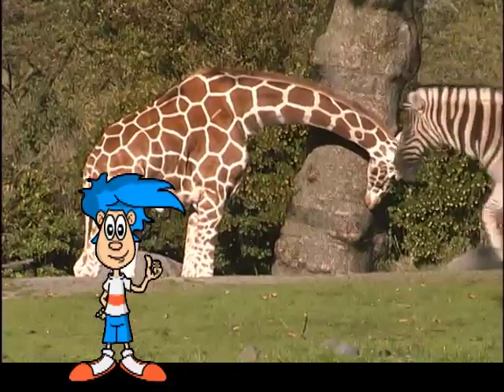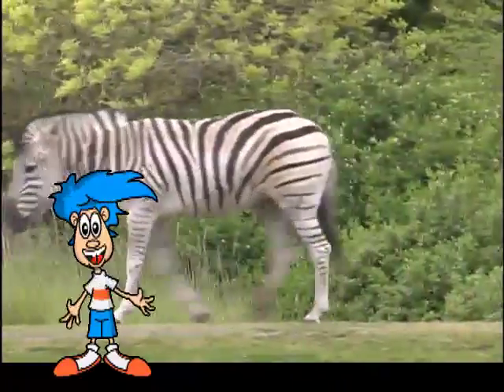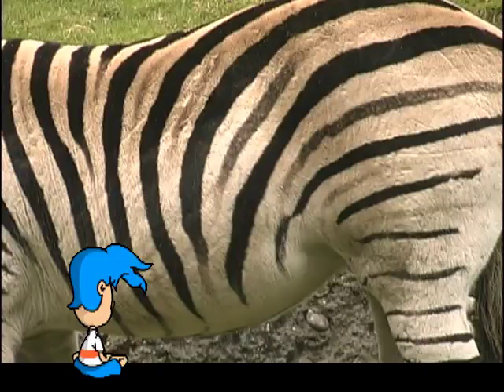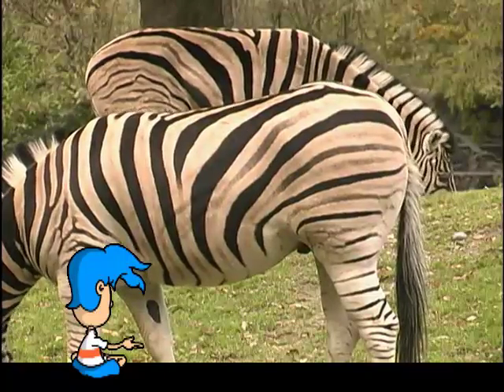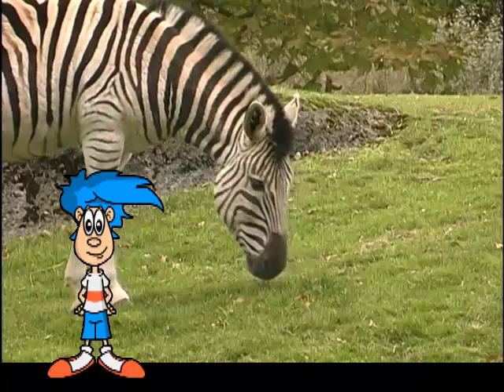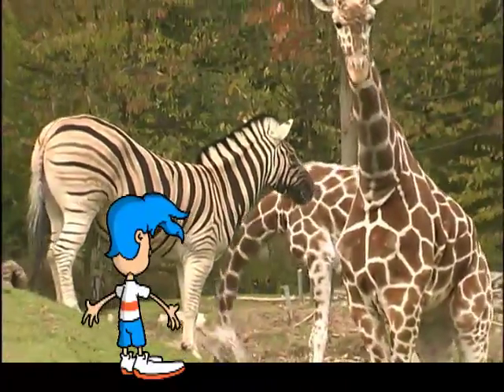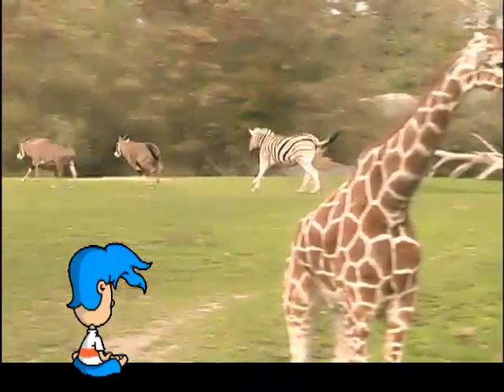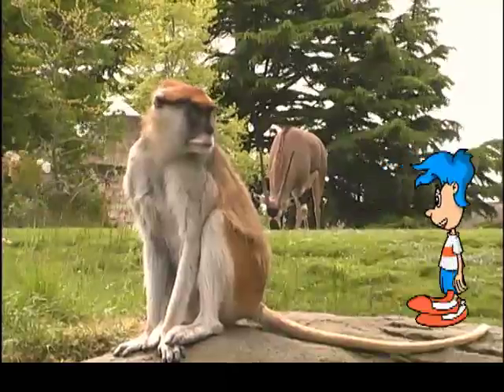Billy Blue Hair - Why Do Zebras Have Stripes?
Billy Blue Hair and Doogie learn fun and quirky facts about zebras. Hear Billy say your child's name in this episode